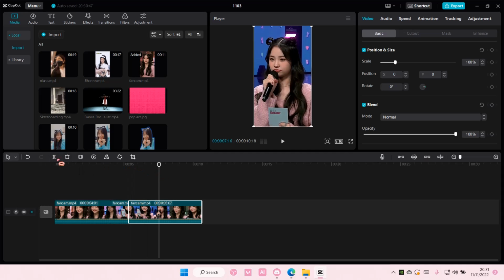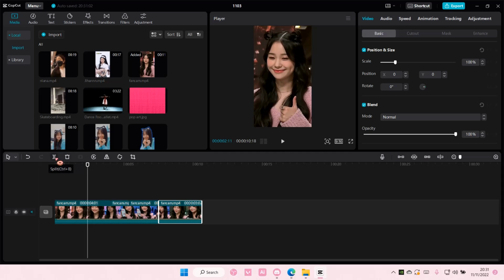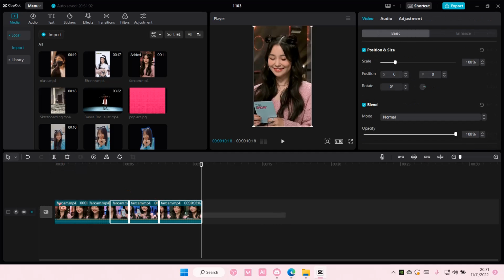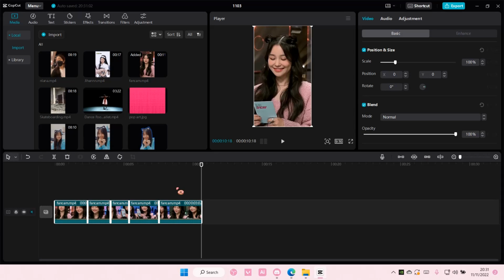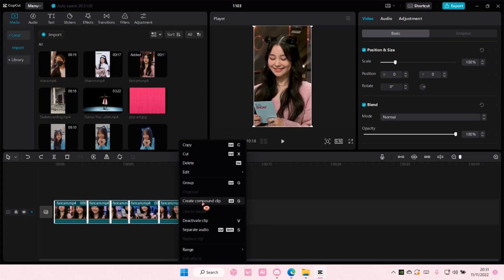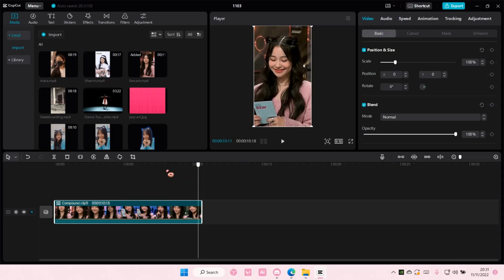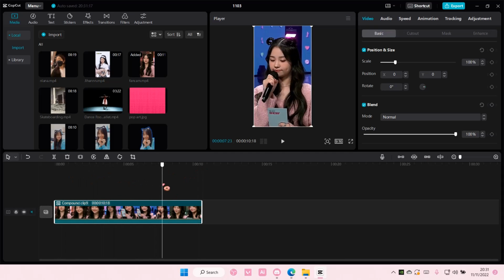How To Merge A Split In CapCut PC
Learn how you can merge a split on CapCut PC by watching this video.